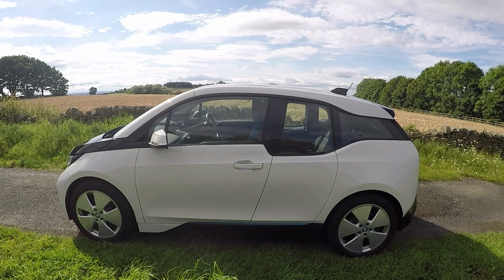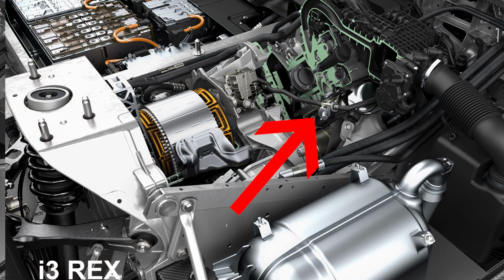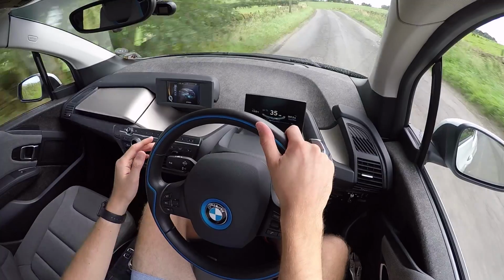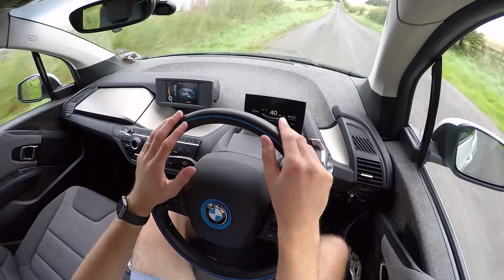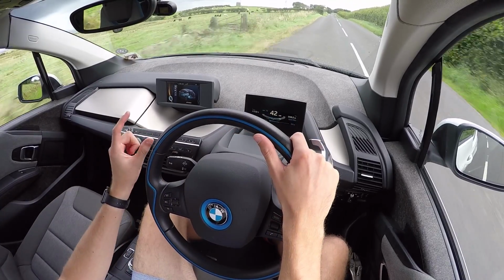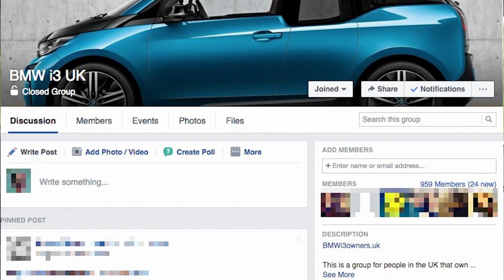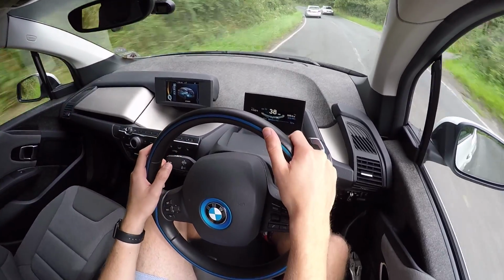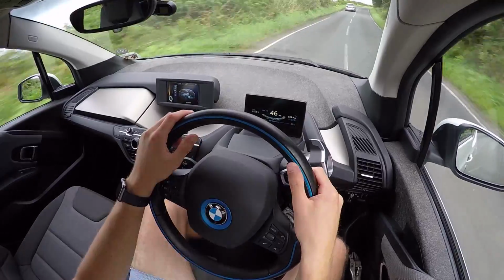BMW i3 Range Extender owner review (part 1)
Part 1 of a series of longterm UK i3 owner reviews I'm making about the BMW i3 Range Extender over the course of driving and ownership.

This is a gen1 i3 with the 60Ah battery and the Rex. It has very few options on it aside from rapid charge prep (which is now standard across the range).

Apologies for the microphone quality. Should be rectified in the next video!